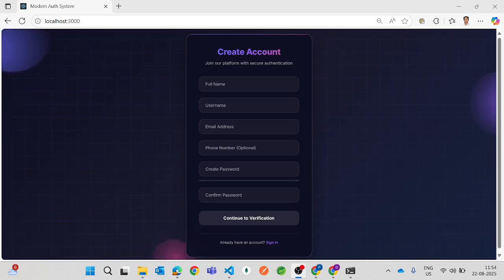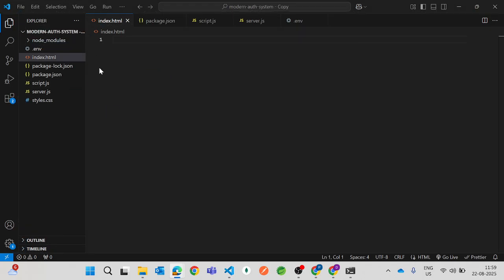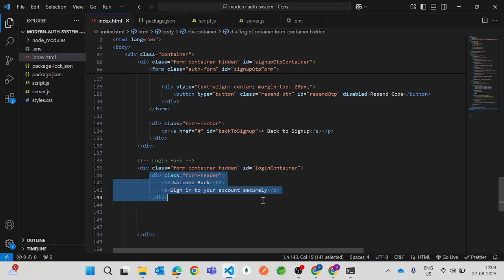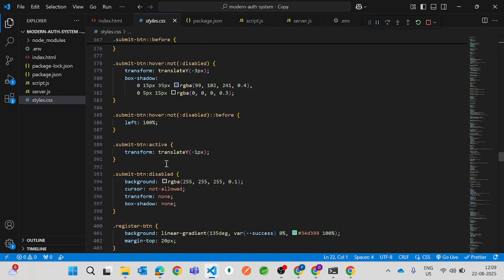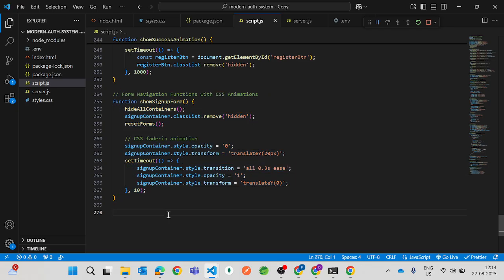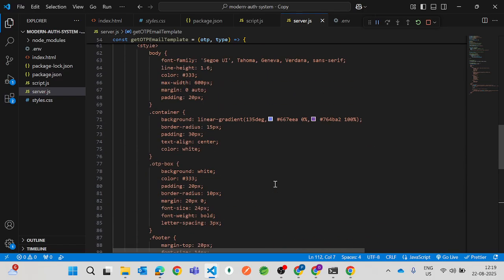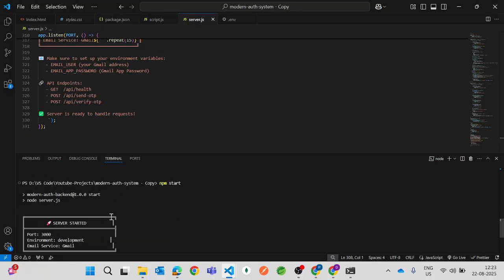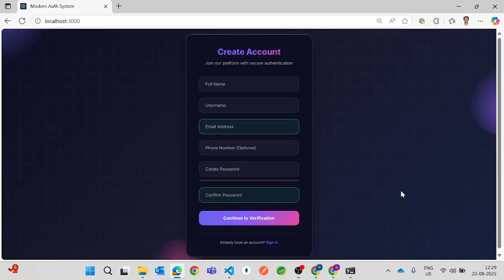Build Secure Login & Signup with OTP Verification | Node.js + HTML,CSS, JS Tutorial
Copy this template for server.js:

║         🚀 SERVER STARTED           ║
║ Port: ${PORT.toString().padEnd(30)} ║
║ Environment: ${(process.env.NODE_ENV || 'development').padEnd(21)} ║
║ Email Service: Gmail${' '.repeat(15)} ║

Copy this for script.js:

console.log(`
║              OTP VERIFICATION         ║
║ Type:  ${type.padEnd(25)} ║
║ OTP:   ${otp.padEnd(25)} ║

Modern Login System with Email OTP Verification | Full Stack Tutorial 2025 | HTML CSS JavaScript Node.js.
This Authentication System Will BLOW Your Mind! 🔥 Email OTP + Glassmorphism UI | Full Tutorial

Build a STUNNING Modern Authentication System with Email OTP Verification!

In this complete tutorial, you'll learn how to create a professional-grade authentication system that's both secure and visually impressive. Perfect for beginners and intermediate developers!

🔥 WHAT YOU'LL BUILD:
✅ Beautiful Glassmorphism UI Design
✅ Secure Email OTP Verification
✅ Real-time Form Validation
✅ Password Strength Checker
✅ Responsive Mobile Design
✅ Node.js Backend with Express
✅ Professional Animations & Effects

💻 TECH STACK COVERED:
- Frontend: HTML5, CSS3, JavaScript (Vanilla)
- Backend: Node.js, Express.js
- Email Service: Nodemailer with Gmail
- Security: Rate limiting, Input validation